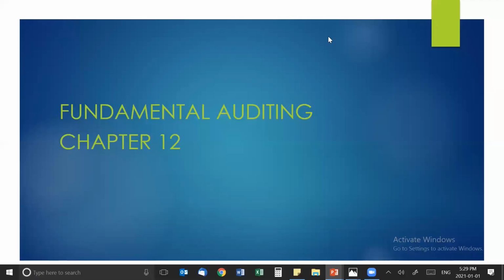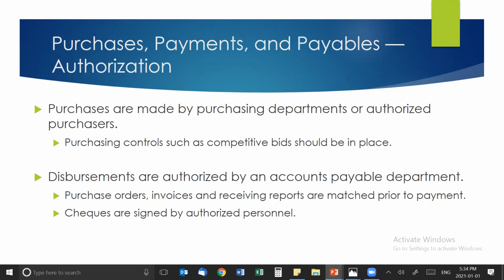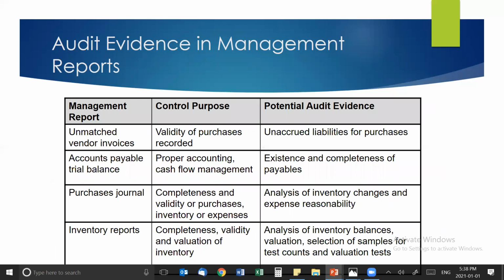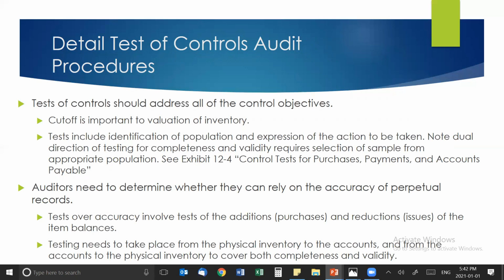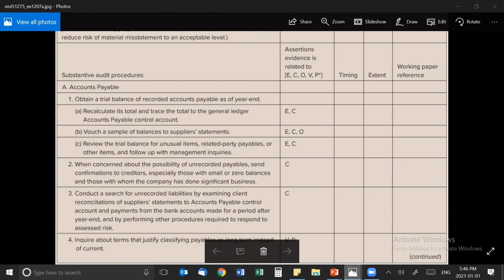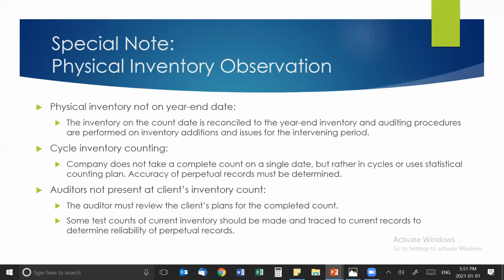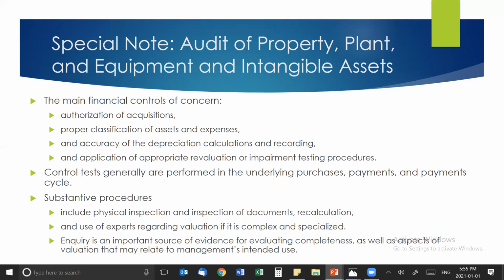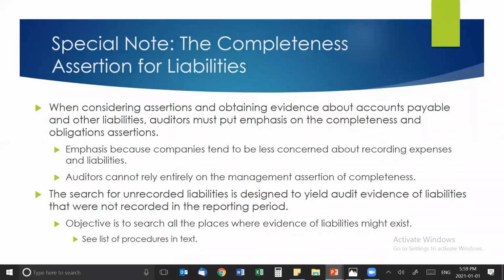Kiran's Fundamental Audit Chapter 12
The Purchases, Payables and Payments Process